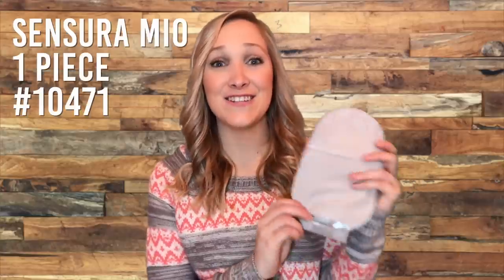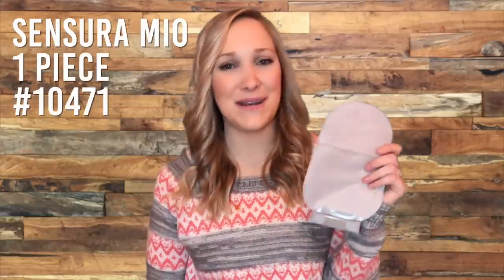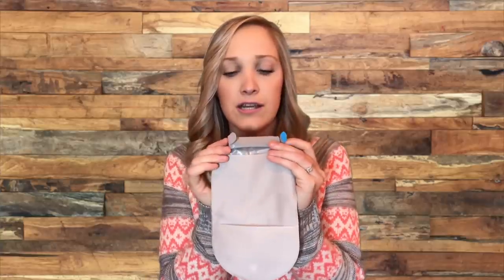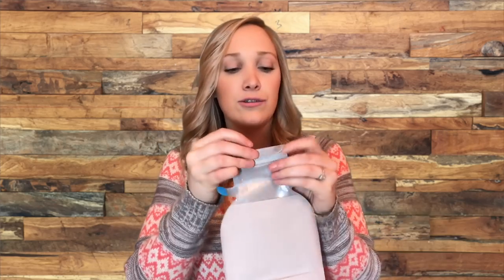SENSURA MIO 1 PIECE OSTOMY BAG REVIEW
Hey ya'll!! I TRIED A ONE PIECE. This is a big deal for me, because I've used a two piece since DAY ONE. Here are my thoughts and review of the Sensura Mio #10471

OSTOMYDIARIES.COM
Facebook.com/OstomyDiaries

*The owner of Ostomy Diaries does not claim to be a physician or healthcare provider. All opinions expressed on this channel, or web page are solely the opinion of an ostomy patient. If you are experiencing a medical emergency or have other health concerns please contact a medical doctor.